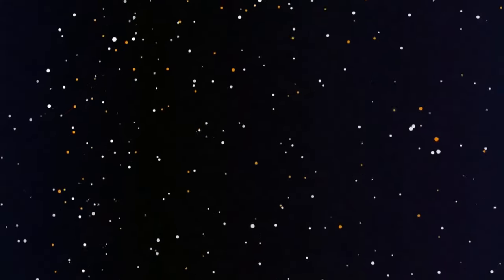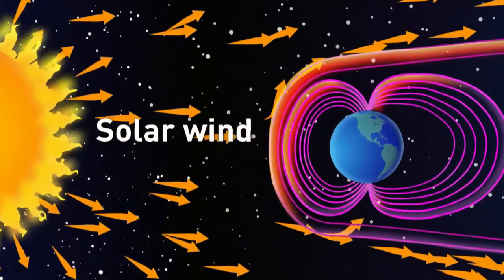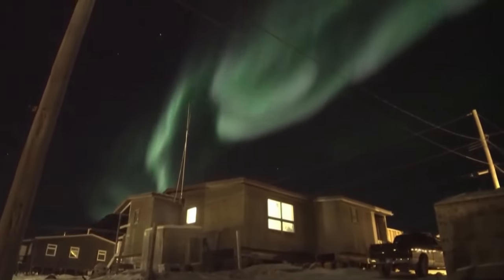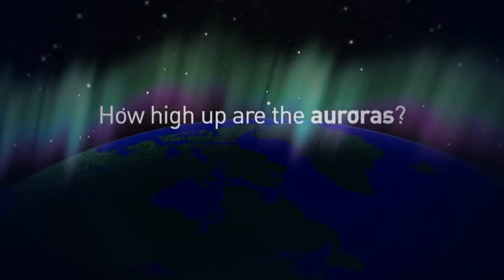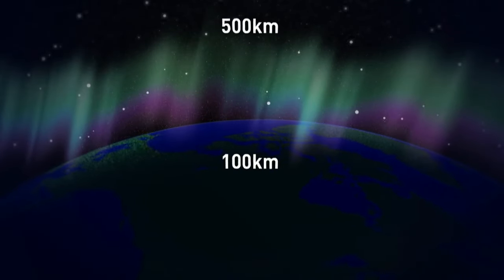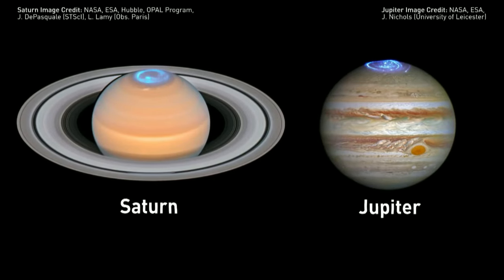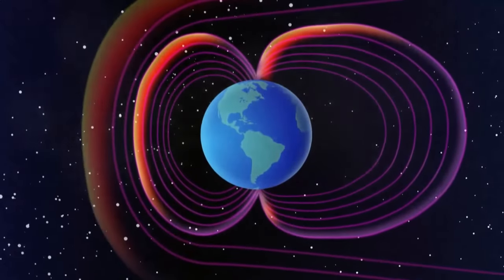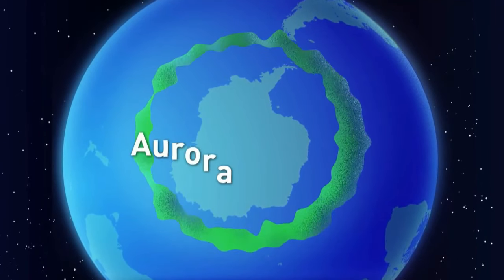Aurora Borealis | The Awesome & Beautiful Northern Lights or the Polar Lights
The northern lights, or aurora borealis, are a spectacular, colorful display of light commonly seen in the night sky and the lights are seen above the magnetic poles of the northern and southern hemispheres.  Auroras occur when charged particles (electrons and protons) collide with gases in Earth's upper atmosphere.

Those collisions produce tiny flashes that fill the sky with colourful light. As billions of flashes occur in sequence, the auroras appear to move or "dance" in the sky.

Earth's magnetic field steers the charged particles towards the poles. The shape of Earth's magnetic field creates two auroral ovals above the North and South Magnetic Poles. That is why auroras occur almost every night in the northern sky, from August to May.